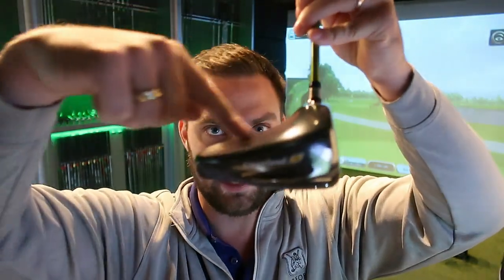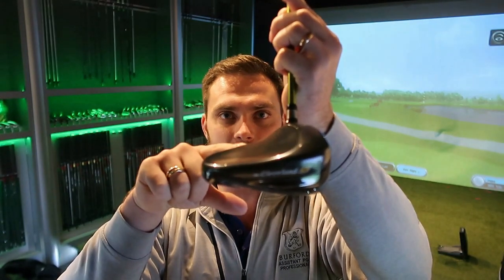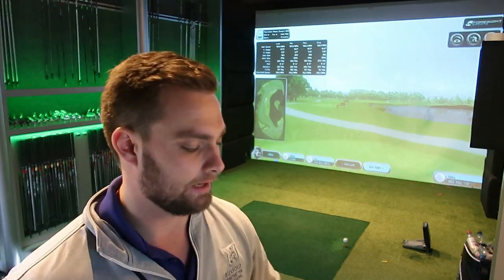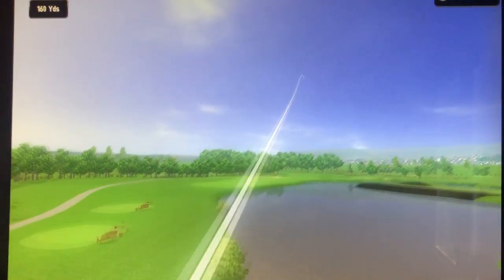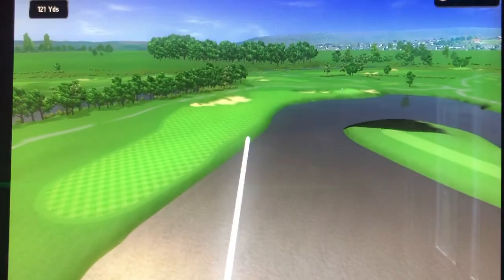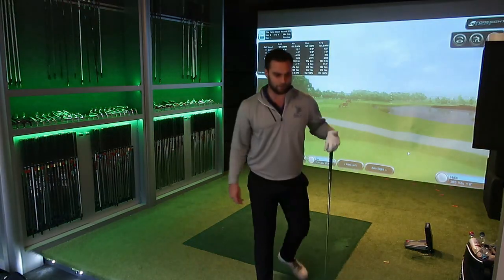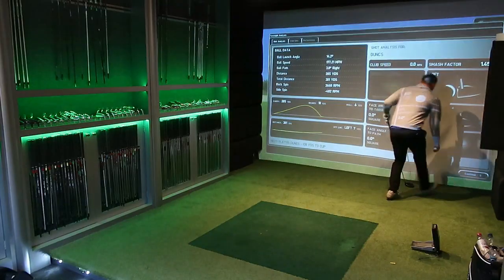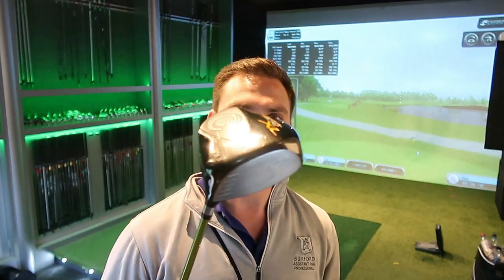IS THIS THE WORSE SOUNDING DRIVER EVER MADE!?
We take a look at the Cleveland Hi-Bore XL with its unique crown shape and see why it then produces potentially one of the loudest sounds in golf.

Location:
Burford Golf Club, UK